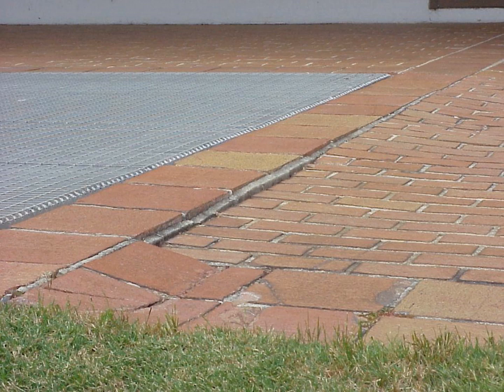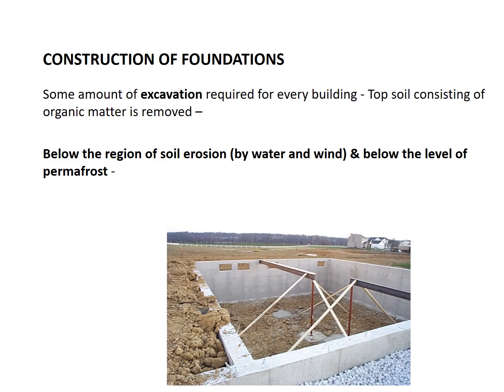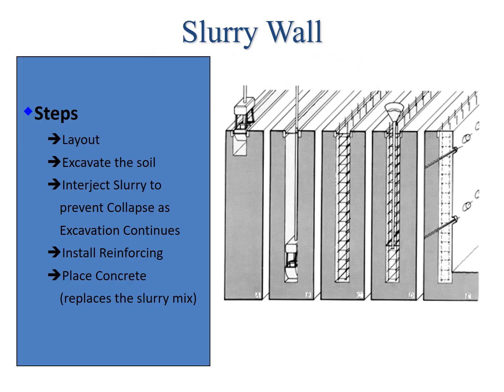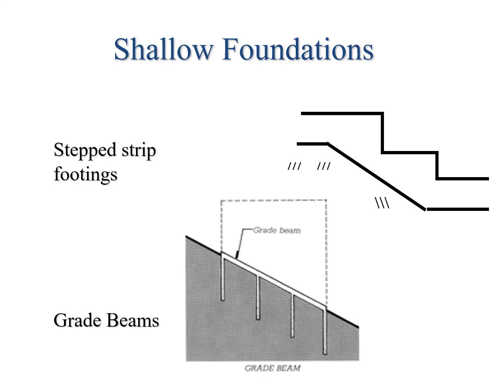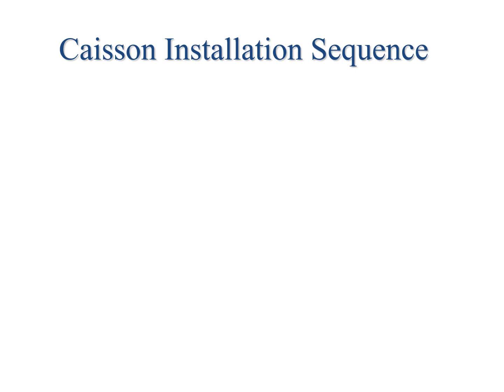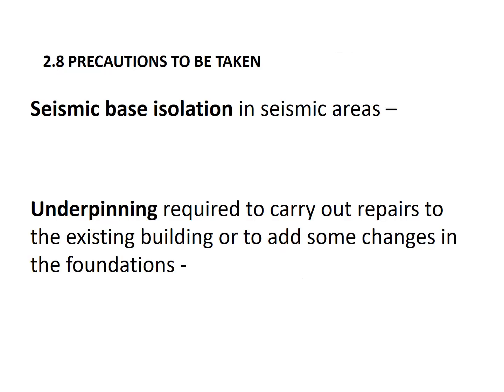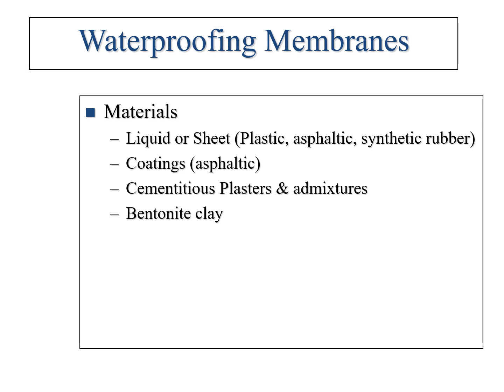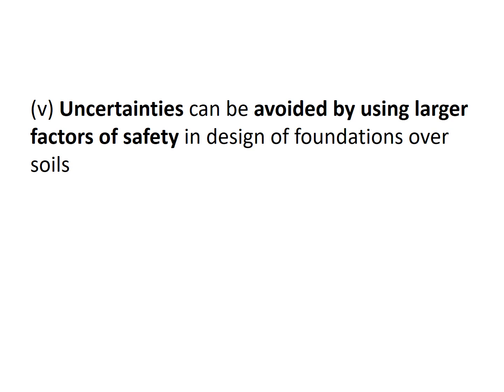Foundation Construction Florida Builders Exam Prep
Pass the Florida Builders or IRC exam!
Contact Steve Demers
FLORIDA EXAM PREP, MASSACHUSETTS CONSTRUCTION SUPERVISOR, MASS CSL EXAM PREP, IRC EXAM PREP, IRC CODE STUDY